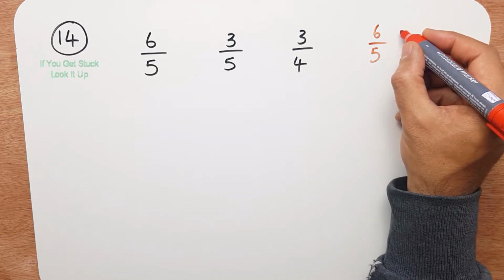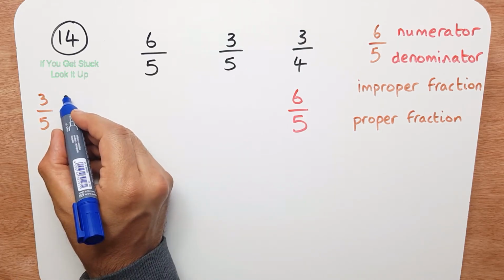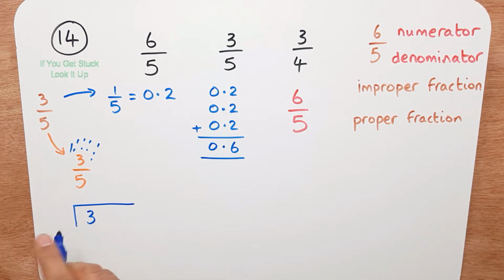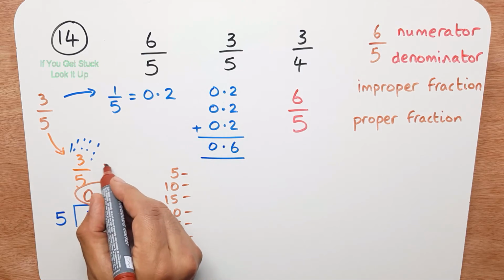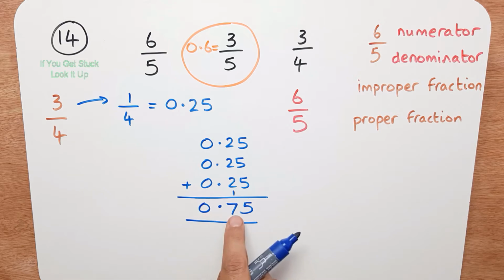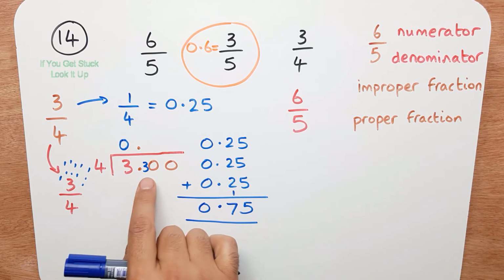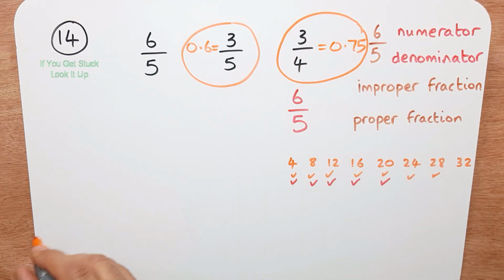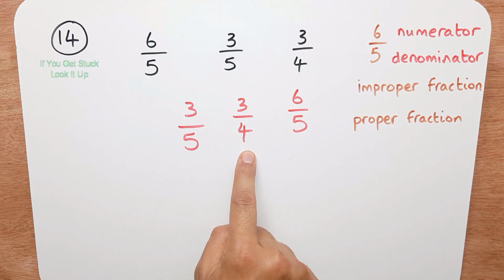Mathematics SATS 2018 PAPER 2 - Q14